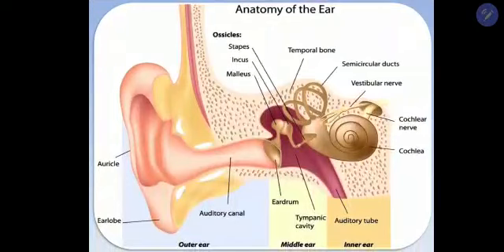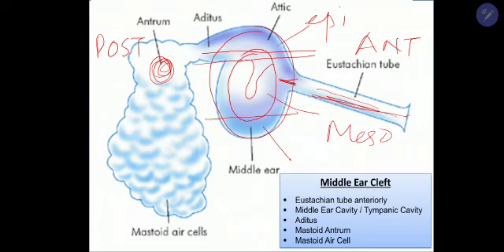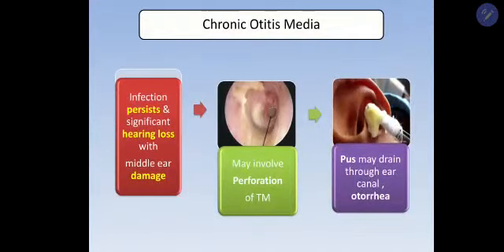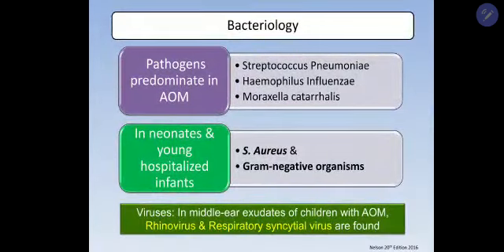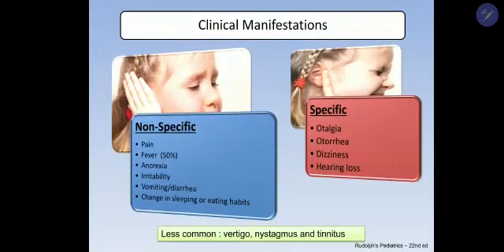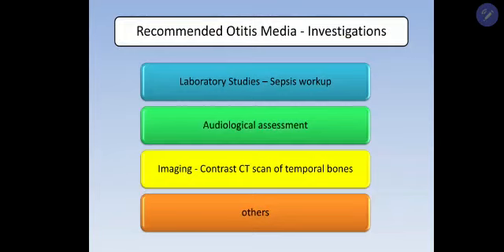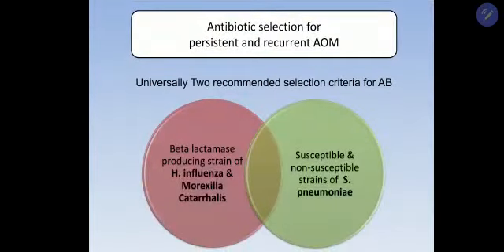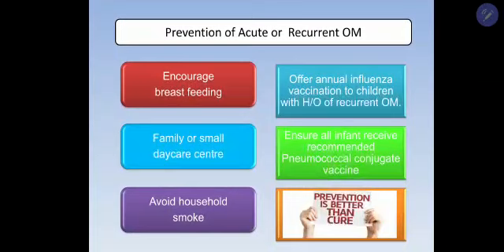ENT - Lecture 1 (Session 2019-20)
Dear students, the first lecture is sent to you as scheduled.Listen it and also save it for future.
Assignment related to this presentation is in the form of a simple SEQ.
Please send its handwritten answer on the mentioned email.